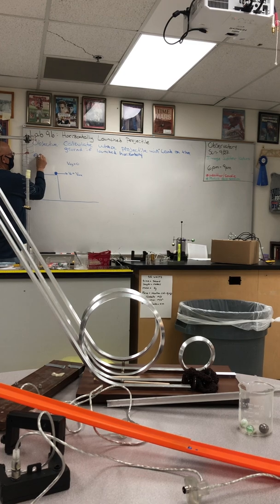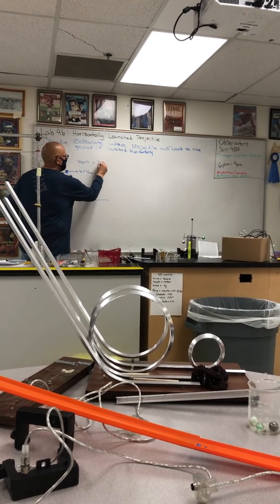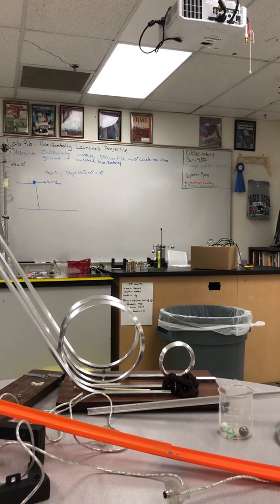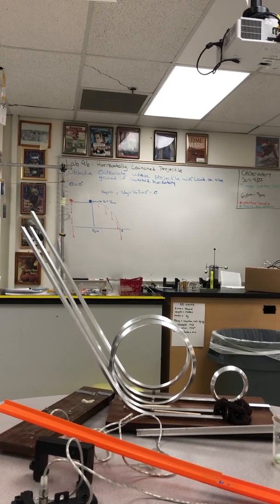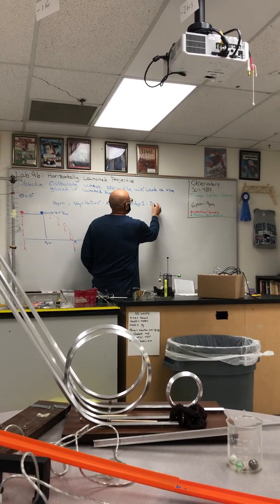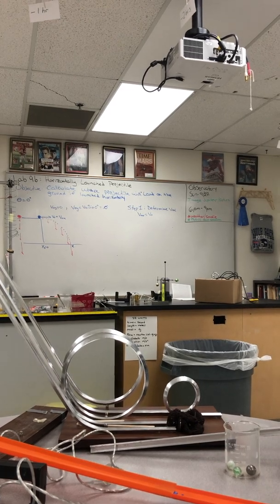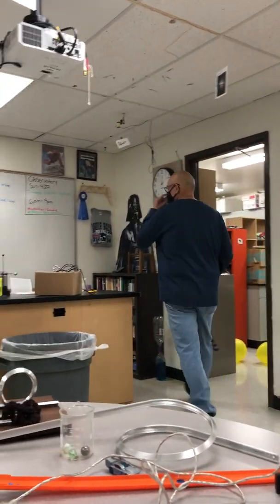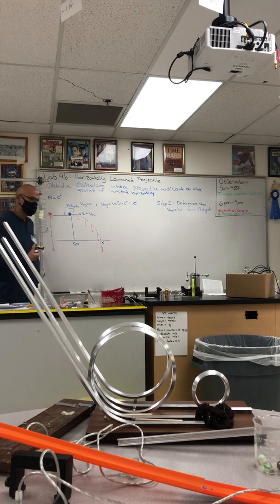Lab 9b horizontal Projectile